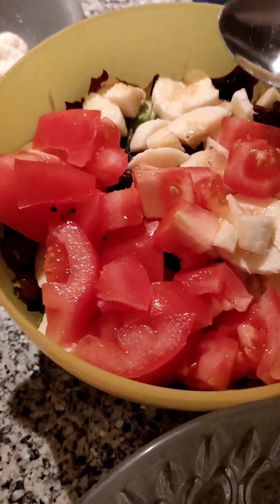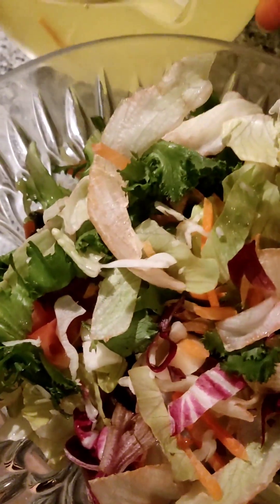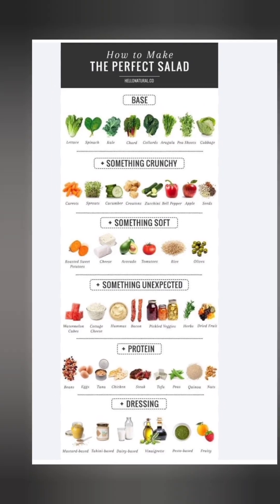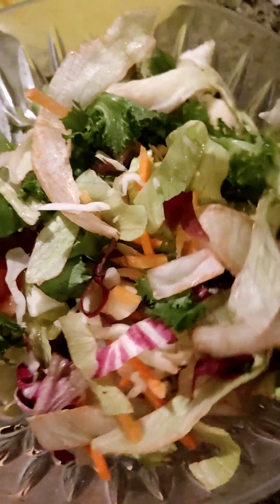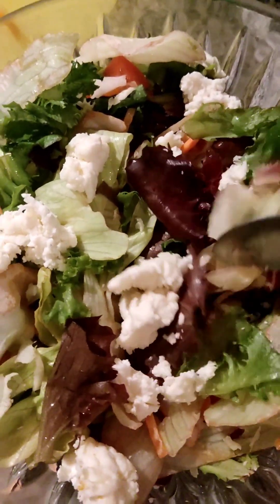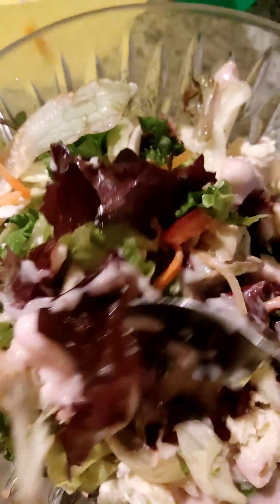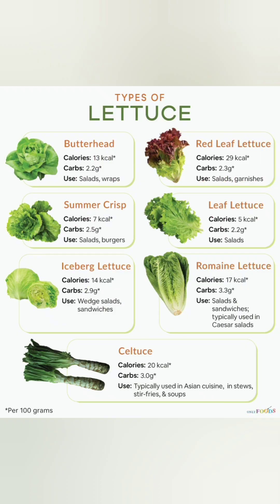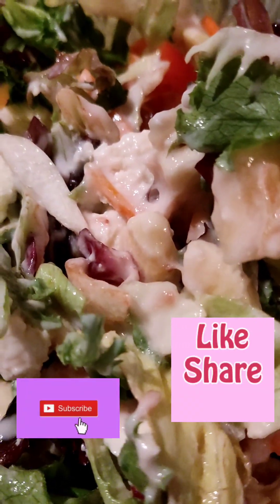How to Make a Perfect Salad Bowl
This principle will help you make different salad bowls 🥗 that you will enjoy more than ever before 💯👌

Some people do not find salad nutritious because of its "dry" leafy nature but I am happy to tell you that gone are the days that salad 🥗 are boring and uninviting 😀😂📌

With the principle shared in this video, you will find salad consumption more interesting and enjoyable 😘😘😘

Enjoy, ladies and gentlemen 💕💕💕